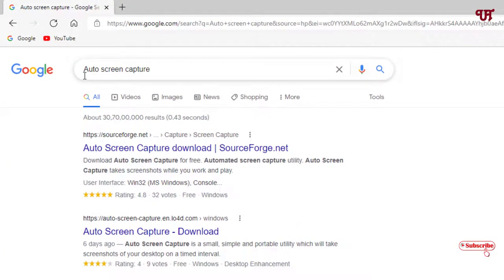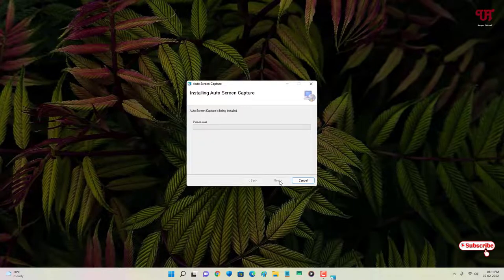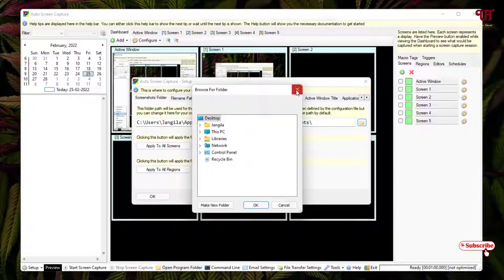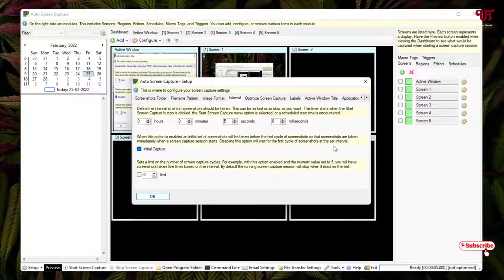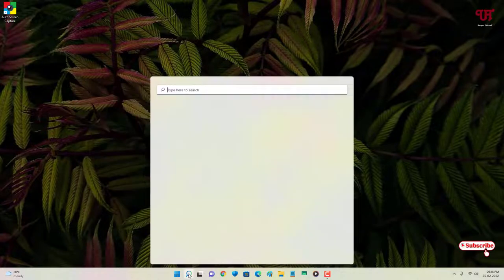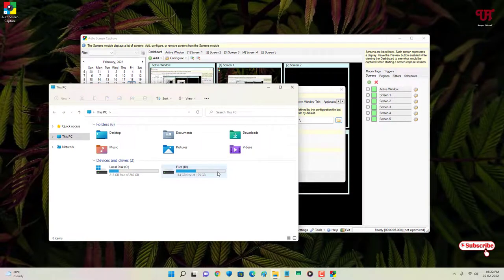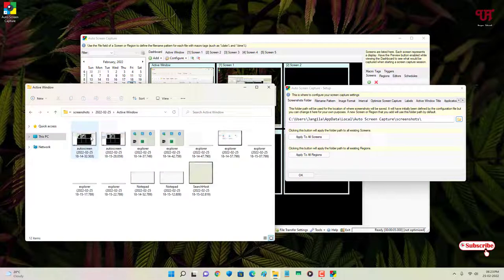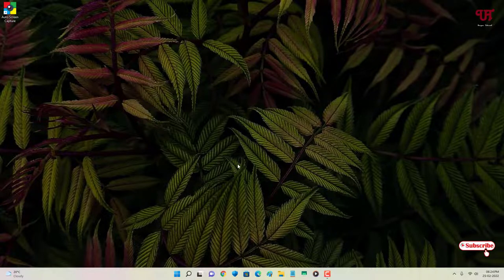How to take Screenshots continuously with just one click in any Windows Computer ?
This video tutorial is all about How to take Screenshots continuously with just one click in any Windows Computer.